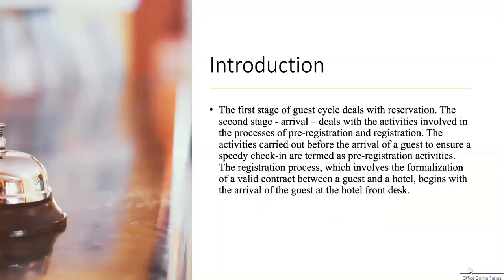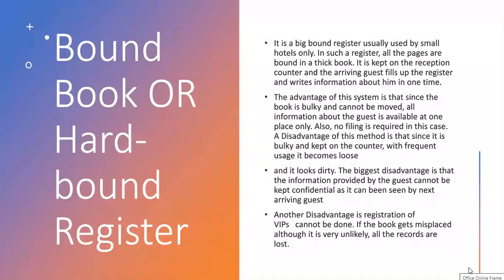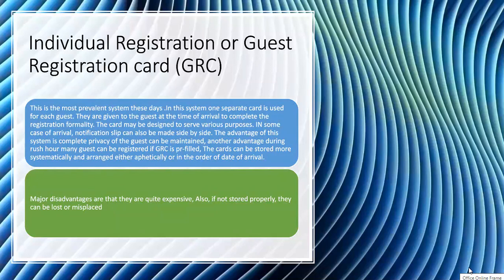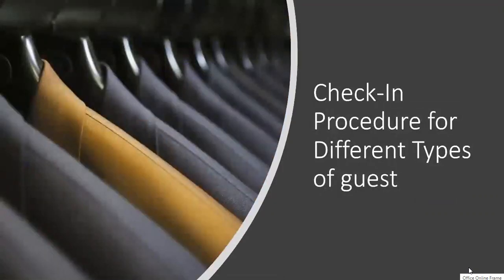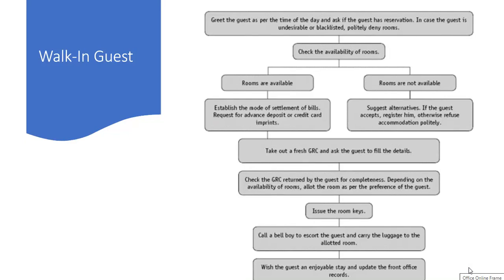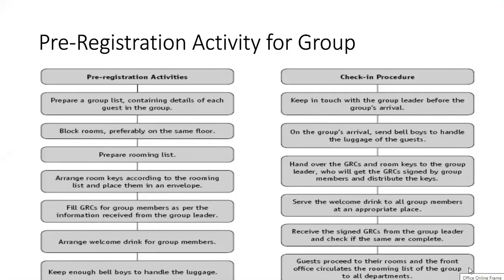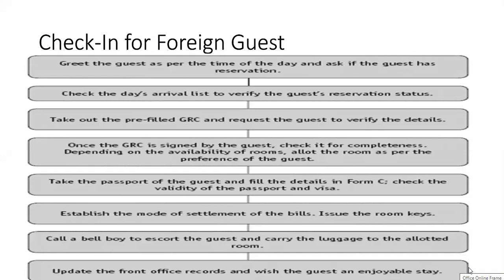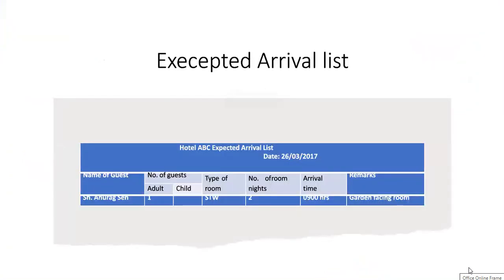Arrival 2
The first stage of guest cycle deals with reservation. The second stage - arrival – deals with the activities involved in the processes of pre-registration and registration. The activities carried out before the arrival of a guest to ensure a speedy check-in are termed as pre-registration activities. The registration process, which involves the formalization of a valid contract between a guest and a hotel, begins with the arrival of the guest at the hotel front desk.​